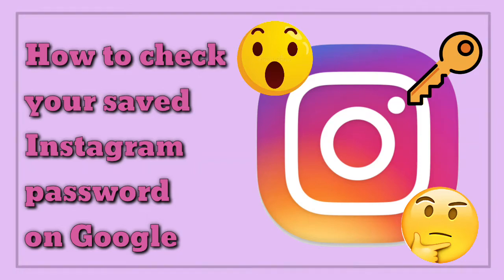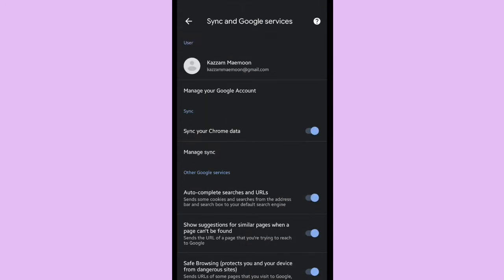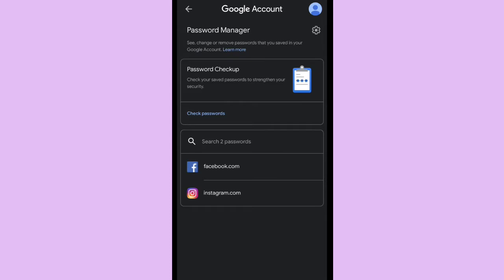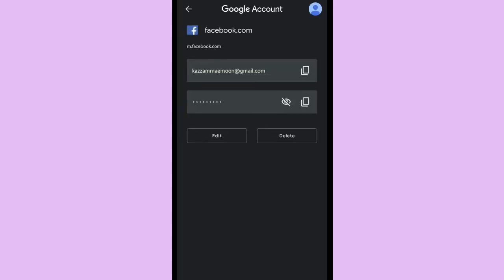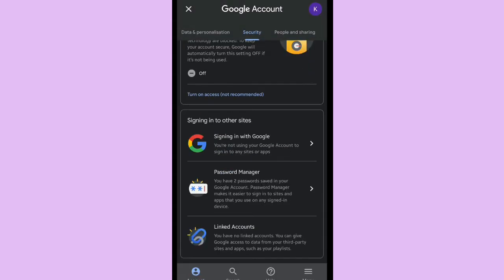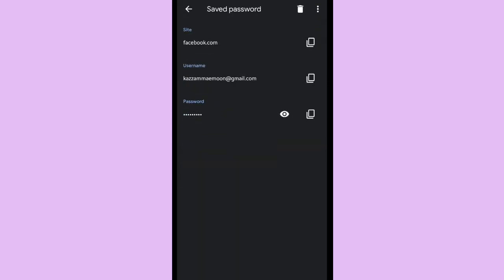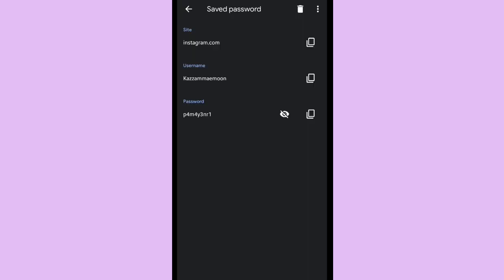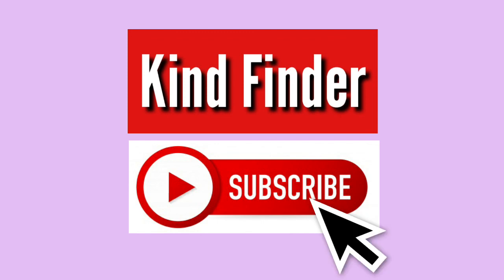How To See Saved Instagram Password on Your Phone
Why do we present 'How to check your saved Instagram password on Google'?

Sometimes you forget your social media password, including Instagram. So, here we give you two ways to check your Instagram password on your google account, and before that make sure that you have activated 'save password' setting on your google account.

Only few people know how to check their Instagram password that had been saved on their Google account. So do not be hesitate to always check our videos that would be useful for you.

Thank you and cheer up

Sincerely

Kind Finder